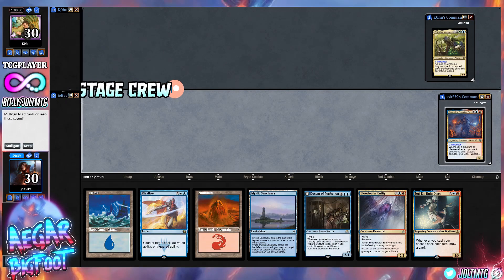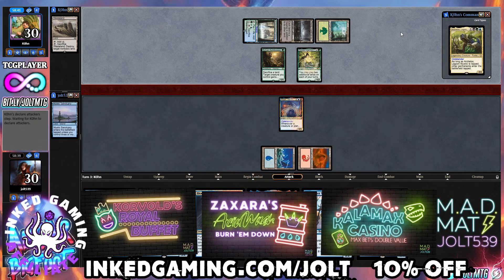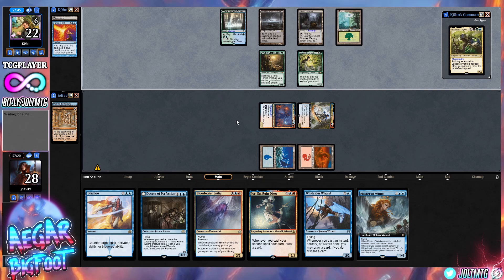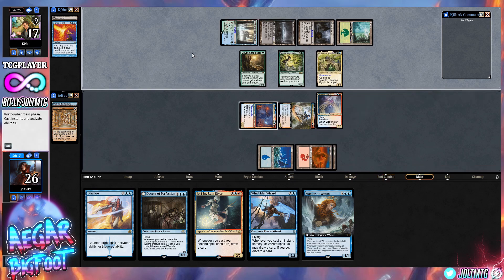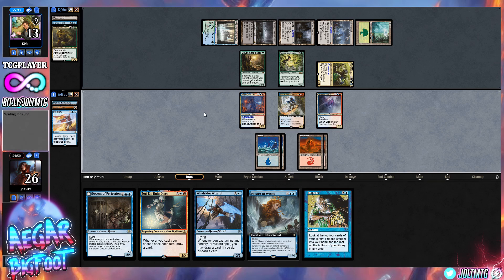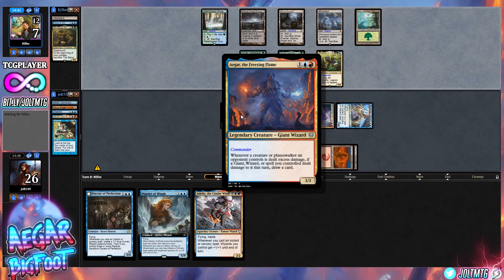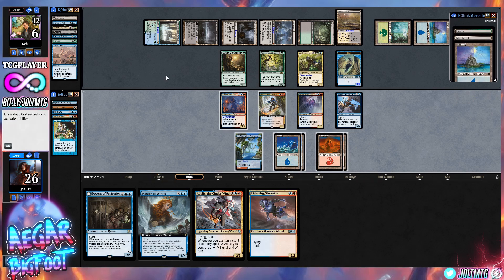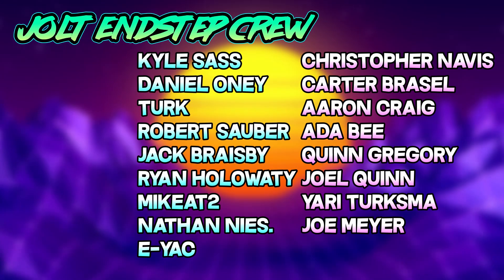Jolt - Commander - Aegar, the Freezing Flame vs Archelos, Lagoon Mystic